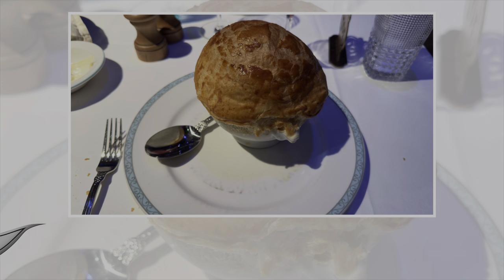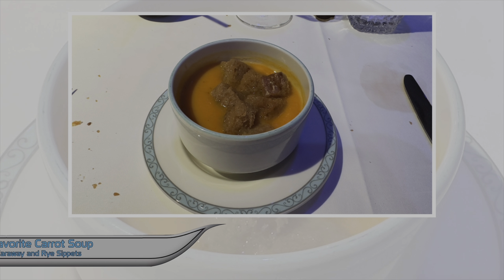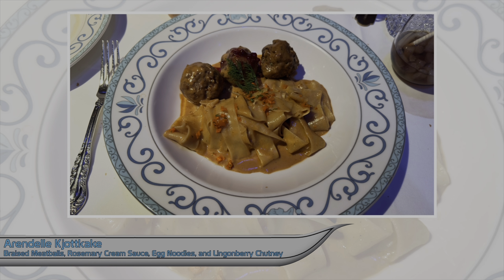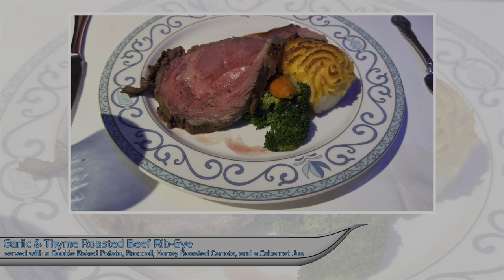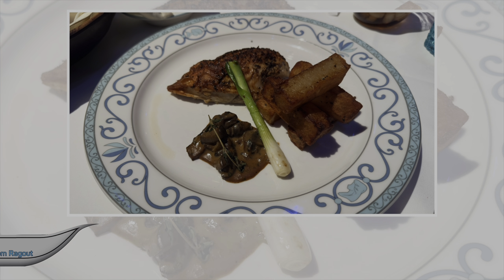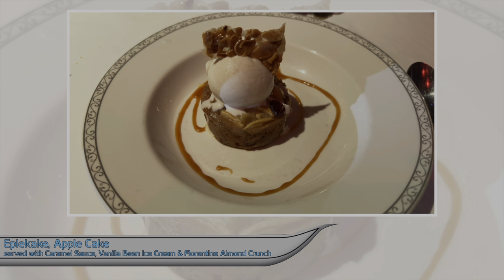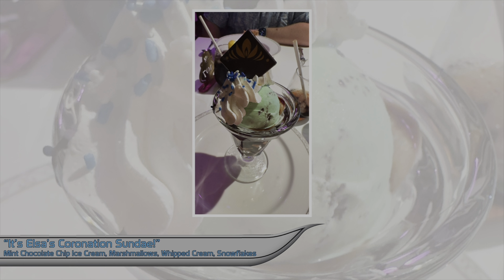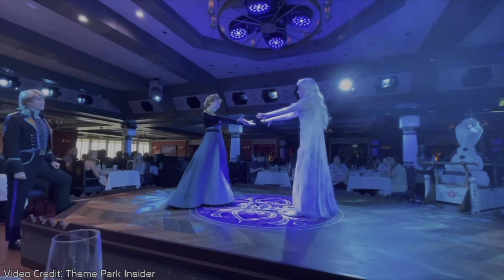Arendelle: A Frozen Dining Adventure | Disney Wish | 4K Disney Dining Review 2023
During our May 2023 sailing aboard the Disney Wish, we dined at Arendelle: A Frozen Dining Adventure, one of the rotational dining rooms aboard the Disney Wish cruise ship. Take a look as we try multiple offerings from this unique dinner show on one of Disney Cruise Line's newest ships!

🔊MUSIC🎵
“Stardust” by MorningLightMusic

(Recorded on the 3-Night Bahamian Sailing from Port Canaveral: May 5-8, 2023)